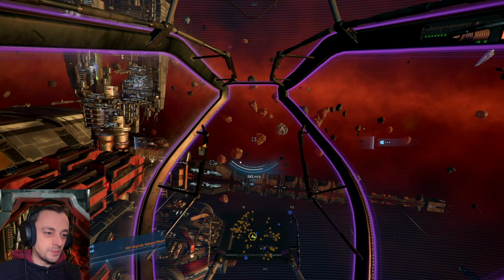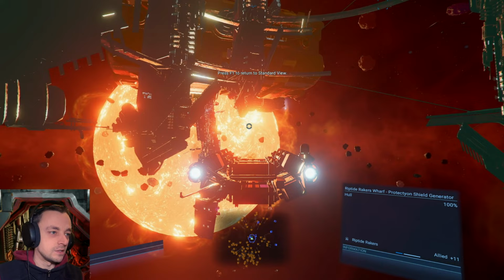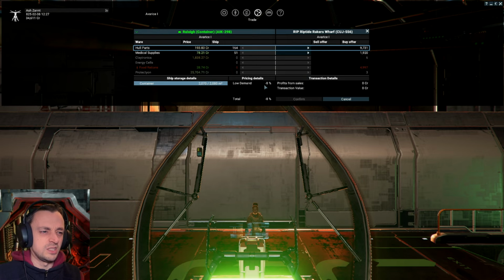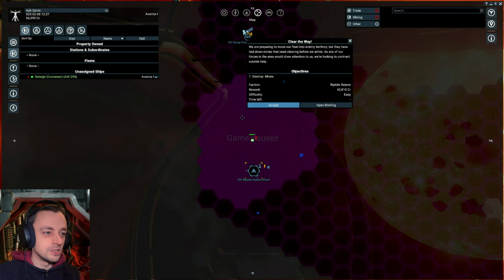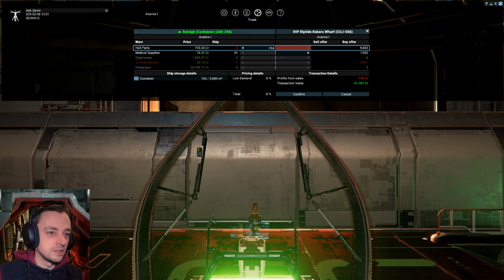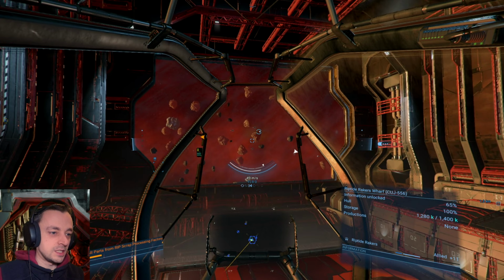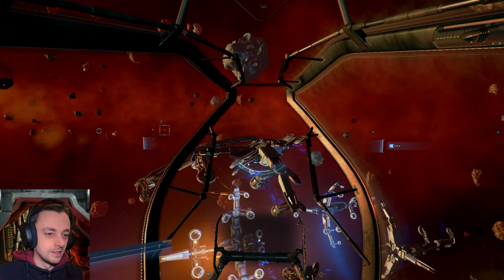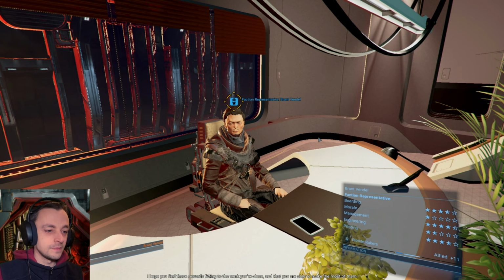Joining the Riptide Rakers - X4 Tides Of Avarice Ep5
Having failed to make a lot of profits selling a few hull parts we set our sights towards improving the situation for missions by joining the Riptide Rakers! :D